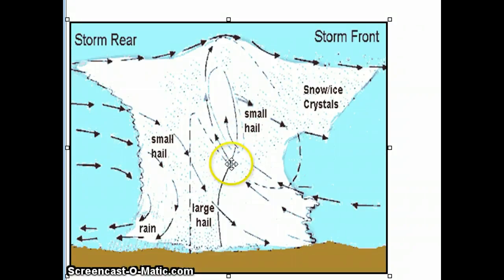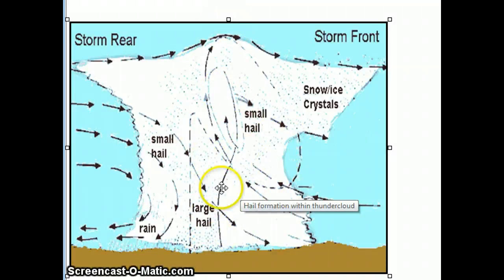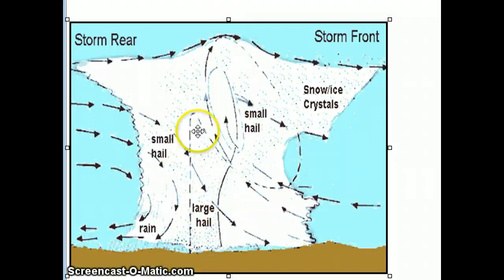HAIL TUTORIAL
LWB EDUCATION